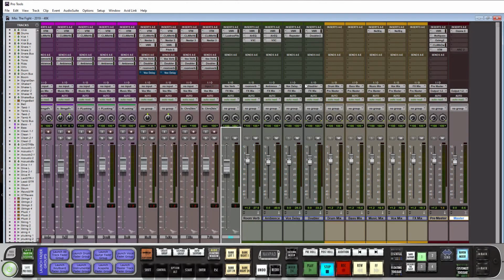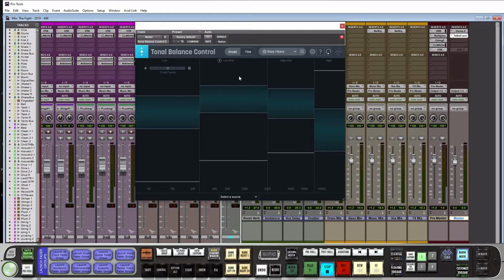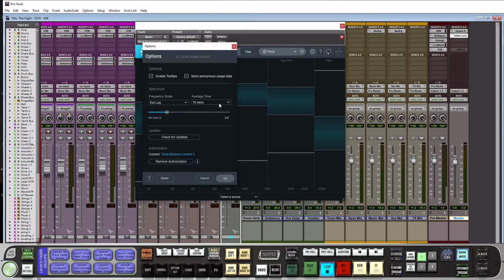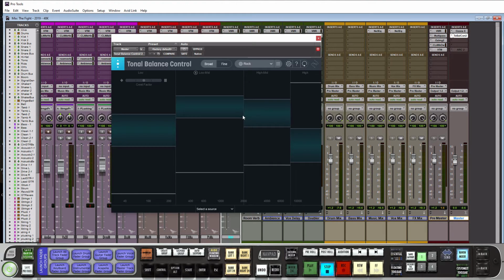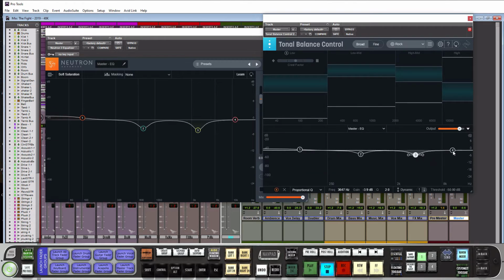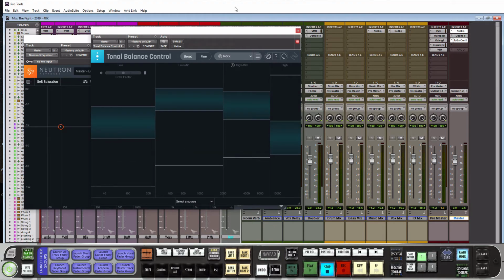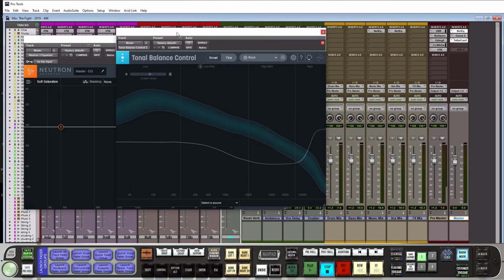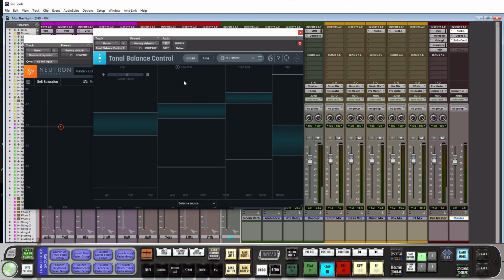Izotope Tonal Balance Control 2 | Tutorial & Review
In this video, you will learn how to use Izotope's Tonal Balance Control 2 to optimize and improve your mixes. I will review the Tonal Balance Control 2 plugin in it's entirety and show it in action using a song I have in Avid Pro Tools. After watching this video you will be an expert with the Izotope Tonal Balance Control 2 plugin, but as always, feel free to leave a comment below if you have any questions. Happy Mixing!

⭐ Izotope Tonal Balance Control 2

00:00 | Introduction
00:56 | Izotope Tonal Balance Control 2 Overview
07:39 | Izotope Tonal Balance Control 2 Demo
11:08 | Final Thoughts

MAKE YOUR STUDIO SOUND AMAZING❗❗❗